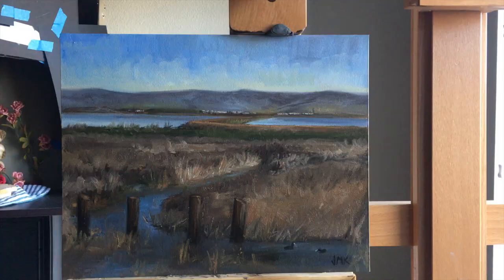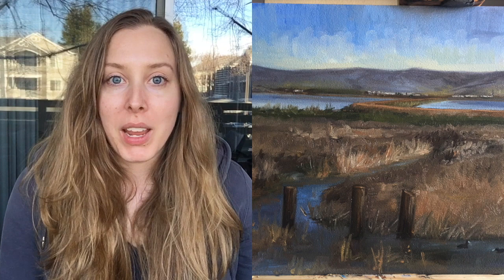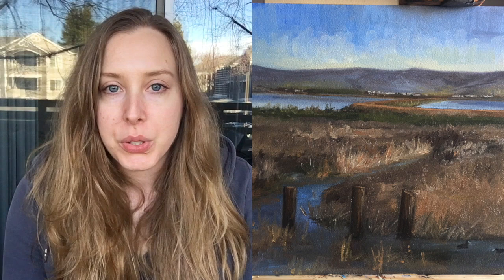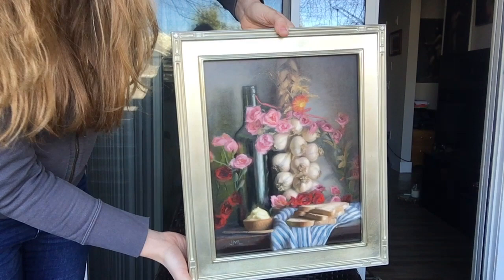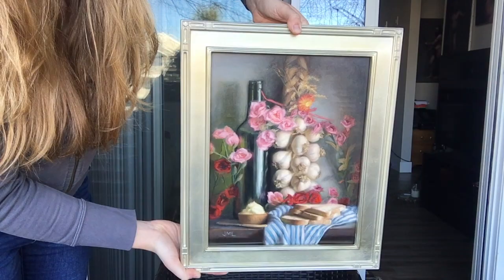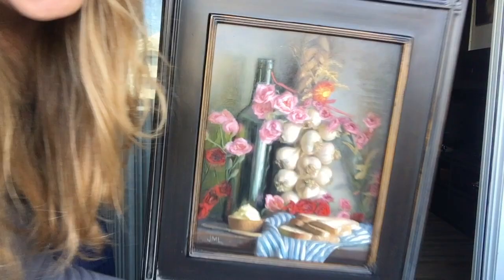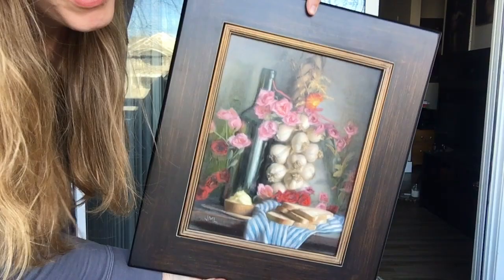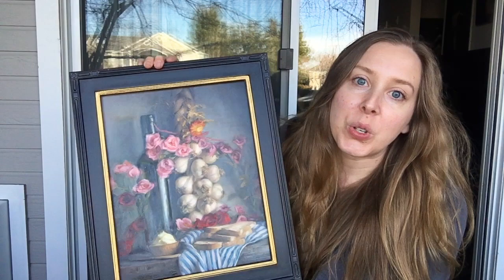Plein Air and Framing Paintings | Diary of a Painter